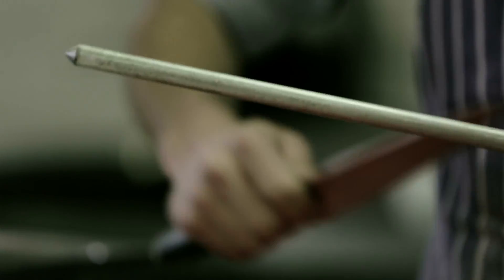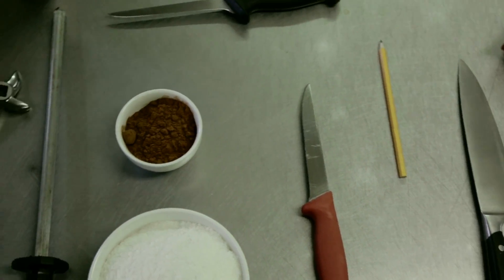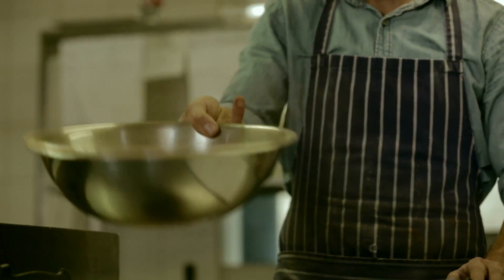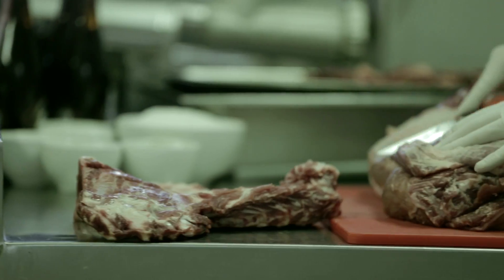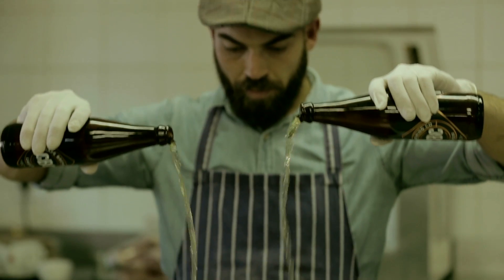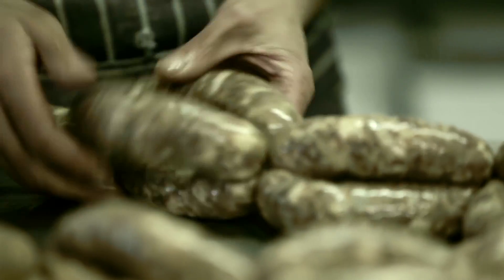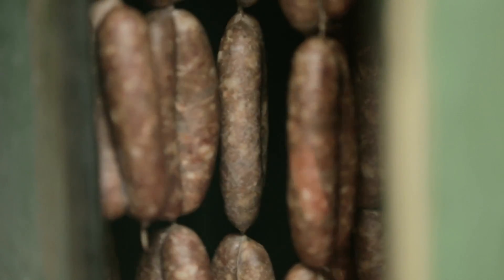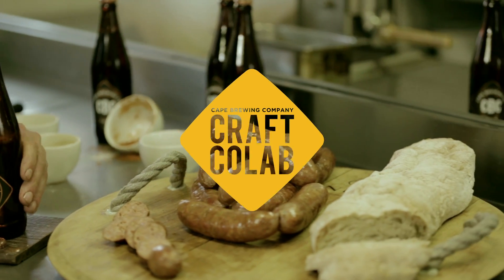CBC Craft Colab - 12 Pigs Charcuterie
Salting, brining and smoking are all ancient techniques of preserving meat. 12 Pigs Charcuterie owner Charles Joubert does not claim to be reinventing the wheel. He simply hopes to bring these age-old traditions back to life.
For Jourbert, being a true craftsman simply means loving what you make or do. Often having to wait for anything from six to 18 months before seeing the fruits of his labour does not curb his enthusiasm for the process. His goal is, after all, quite simple: cure the world.

Named after the first order Joubert placed for the now thriving charcuterie, 12 Pigs makes a wide range of cured meat products, from oak-smoked bacon, salami and proscuitto to fresh sausages, pastrami and everything else Joubert can possibly cut and cure.
For the CBC Craft Colab, Joubert was inspired by CBC Lager which he used as a key ingredient to create a delicious Cured Lager Sausage.

For more information connect with 12 Pigs on Facebook (TwelvePigsCharcuterie), Twitter (@twelvepigs) or Instagram (@iatecharles)